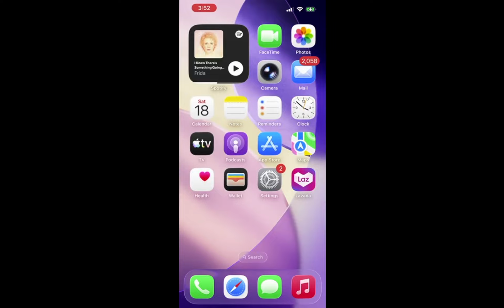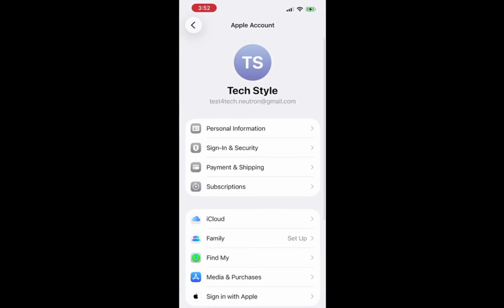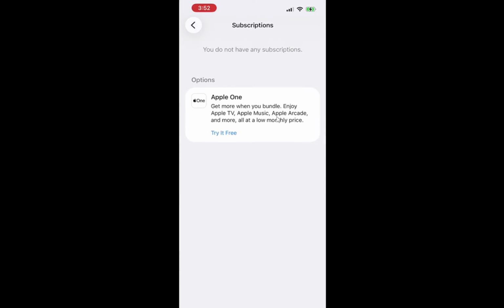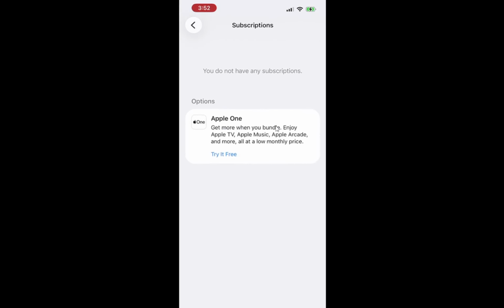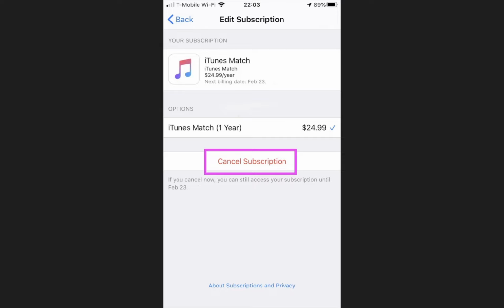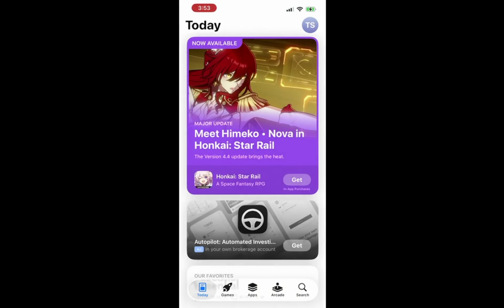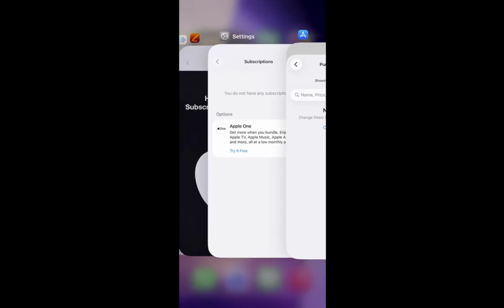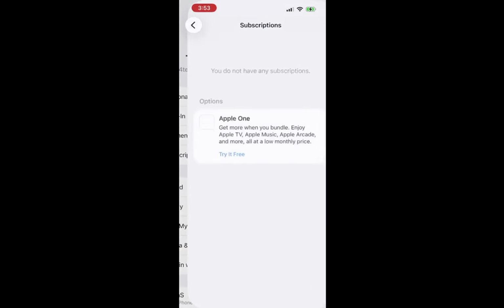How to Delete Subscription History from Apple ID [2026 Full Guide]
How to Delete Subscription History from Apple ID

Struggling to manage your subscription history on your Apple ID? You're not alone! In today's video, we'll dive into the specifics of how to navigate the subscription options available to Apple users. While it's important to note that you cannot delete your entire subscription history from your Apple ID, we will guide you through the steps to efficiently manage or cancel your subscriptions. From accessing your account settings to reviewing your active and expired subscriptions, we’ll cover it all. Plus, discover how to view your purchase history in the App Store for better spending oversight. Join us as we empower you to take control of your Apple subscriptions and streamline your account management.

Apple ID, delete subscription history, manage subscriptions, cancel subscriptions, purchase history, App Store, iPhone settings, subscription management, account settings, Apple services, track spending, Apple users, subscriptions guide, iOS, tech tutorials